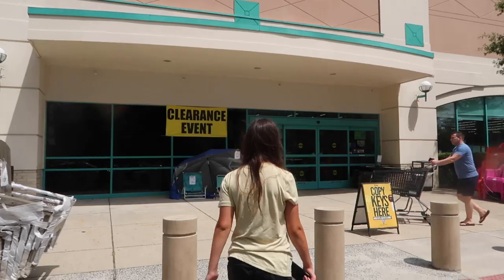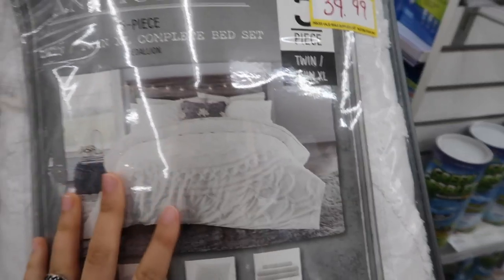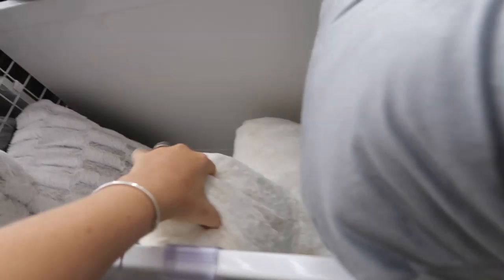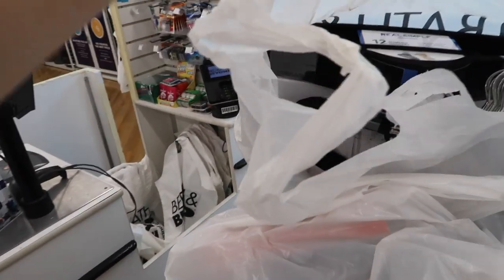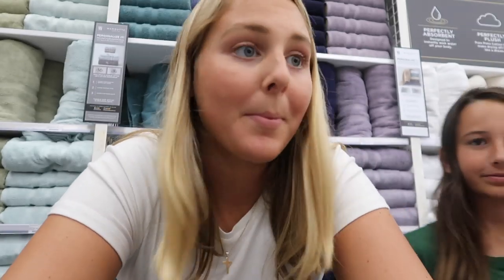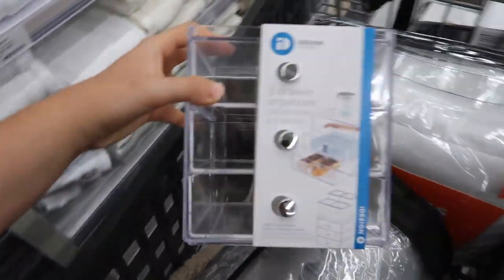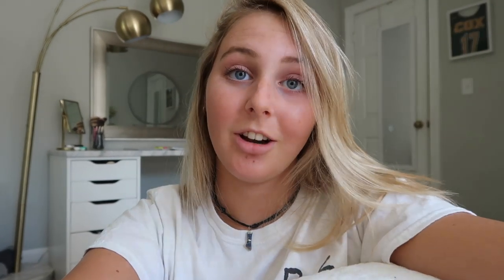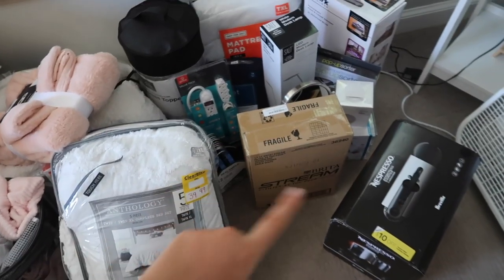college dorm shopping vlog 2019!!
hi loves. i hope you liked coming dorm shopping with me! i have a lot more of these videos coming soon so make sure you are subscribe if you like them!! also help me get to 10k on Instagram, we're so close :)

xoxo,
maya